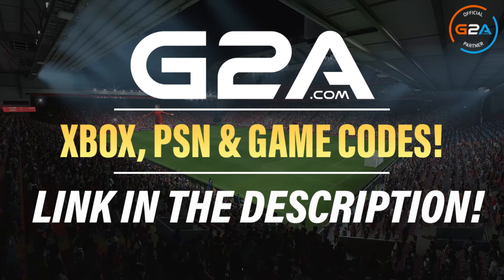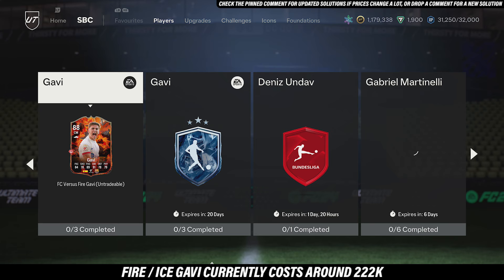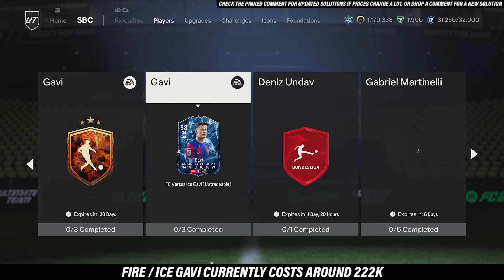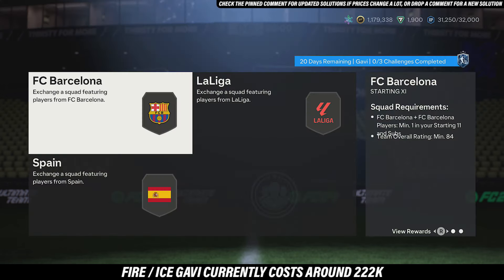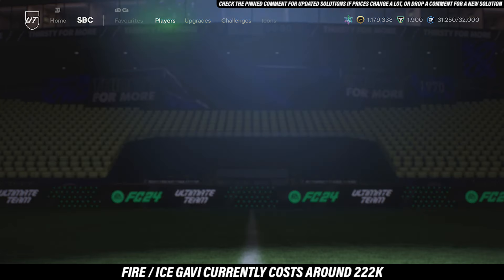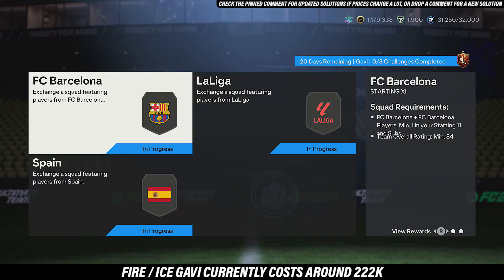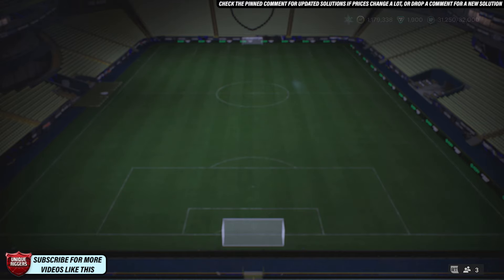88 FC Versus Fire / Ice Gavi SBC Completed - Cheap Solution & Tips - FC 24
In this video I will be showing my Solution for the 88 FC Versus Fire / Ice Gavi SBC on FC 24 Ultimate Team.

On my Channel I have SBC Solution videos for all the Latest Squad Building Challenges on EA FC 24 Ultimate Team, I will try and show the Best Solutions possible with my Cheap Methods for them like I have done for the 88 FC Versus Fire / Ice Gavi SBC in this video. I try and show the Cheapest Solution for the time of recording but as the market is always moving the Solution will gradually change, so I try and give a few Tips on how to change the SBC to potentially save coins if some of the players go up to make sure you are Completing it the Cheapest Way possible. Also, you can check out my Cheap Solutions for the latest SBC on EAFC 24